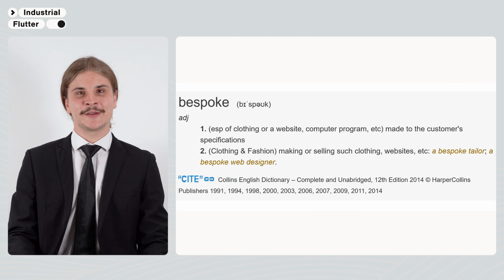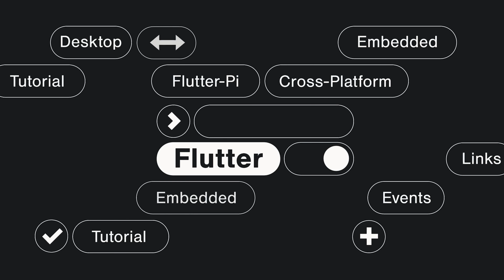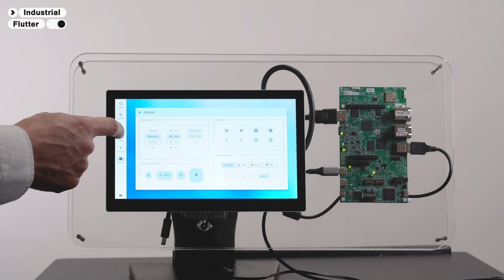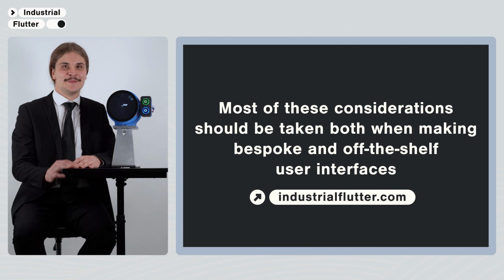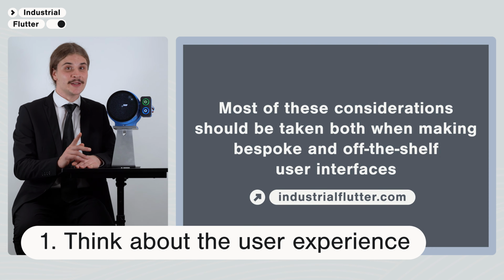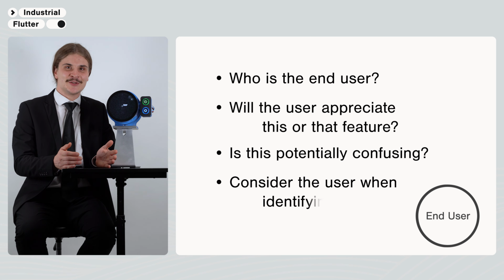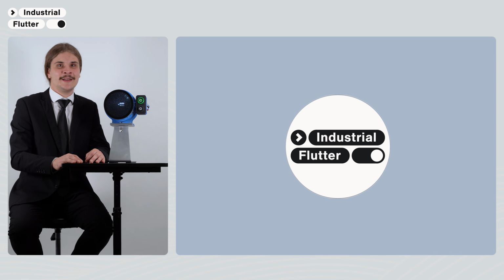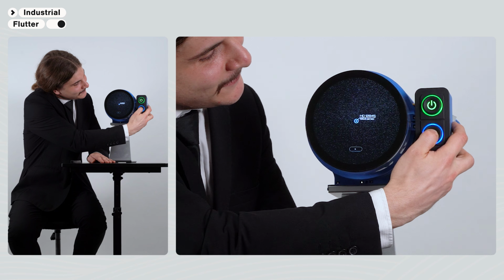The Design Process Behind a Bespoke UI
In this video we take you through our thought process when planning and designing applications for embedded devices. We delve into our considerations while designing the Flutter Star Navigation Demo, and also talk about the differences between Bespoke user interfaces and Off-the-Shelf ones.

About the host:
Pieter is a software engineer at KDAB. He's specialized in writing Flutter applications for embedded devices.

About KDAB:
KDAB Group has 100+ employees across Americas, Europe and Asia. The main offices are in Germany, France, the UK, Binghamton, NY (USA), Houston, TX (USA), and Sweden